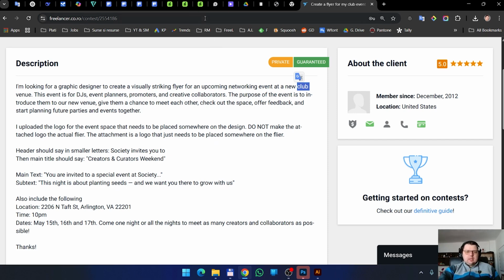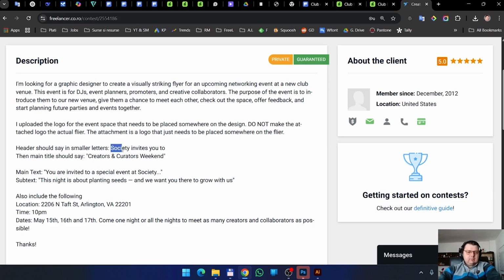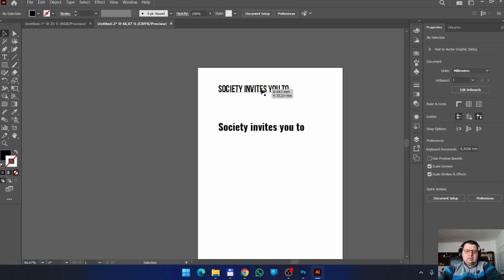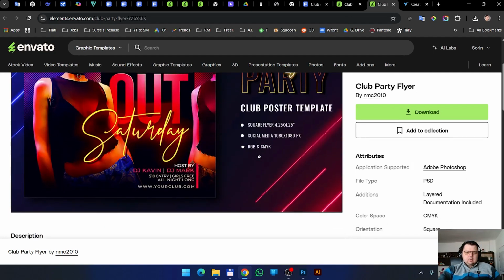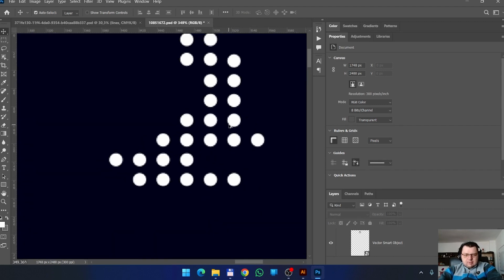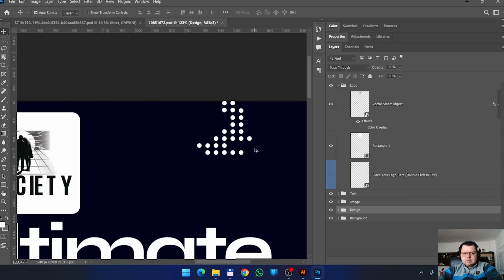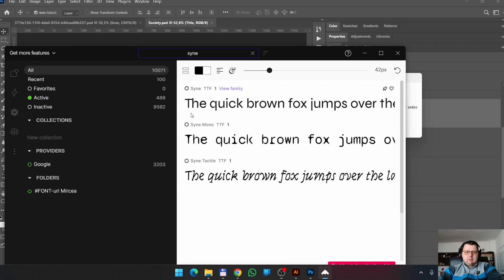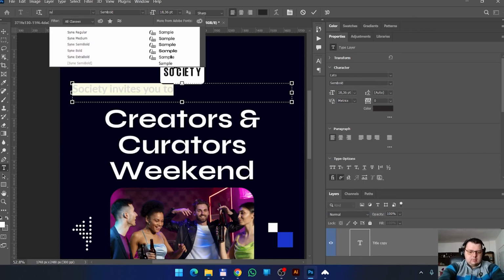Creating a FLYER for a club event